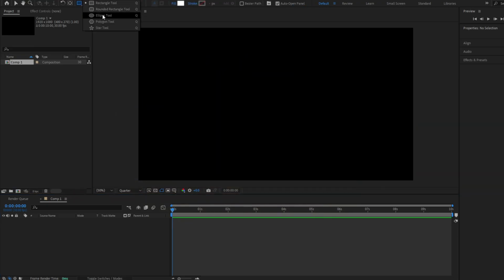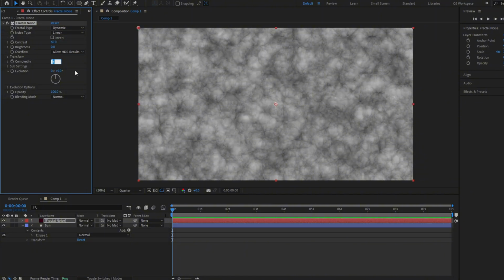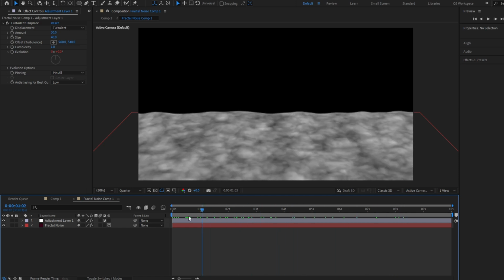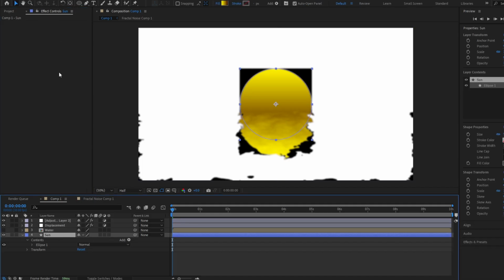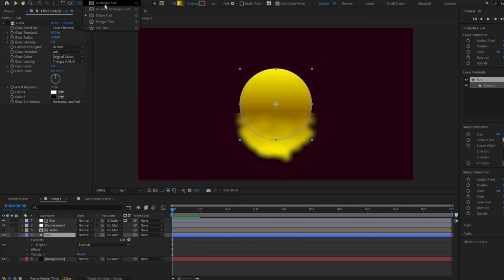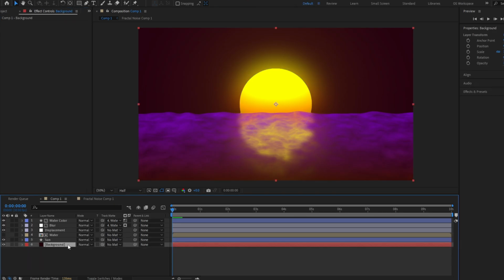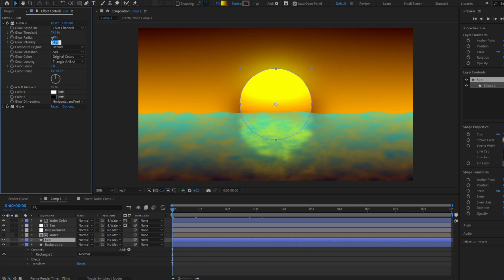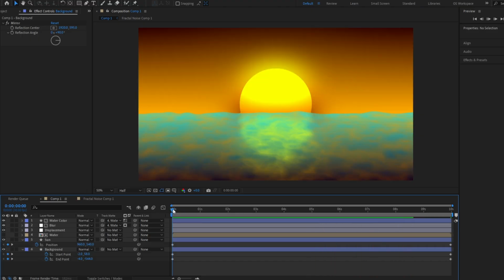Sunset with Reflection After Effects Tutorial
3/365 After Effects Tutorial